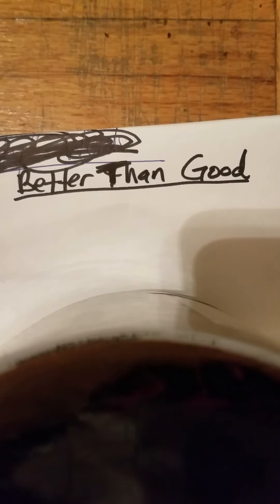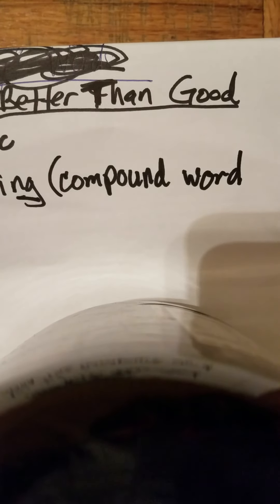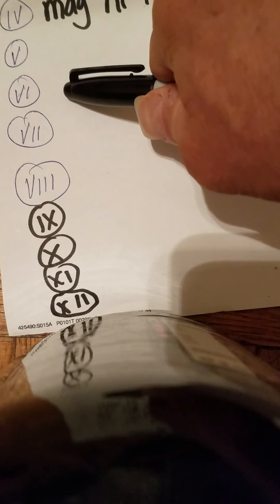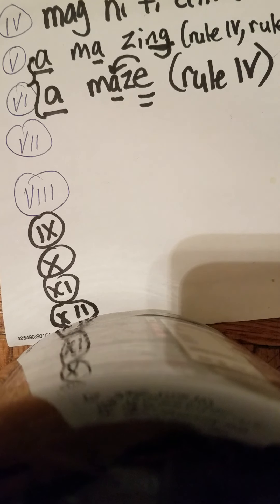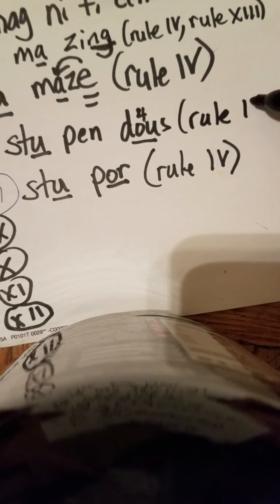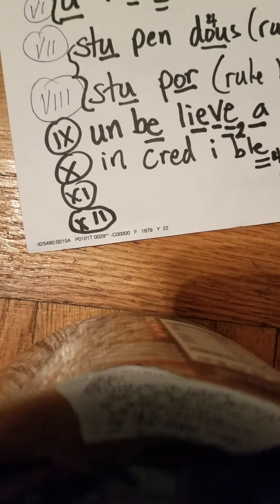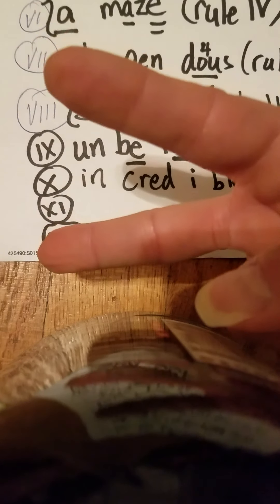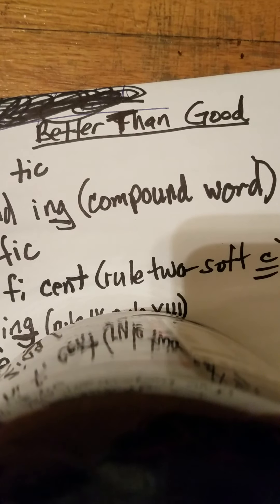Better Than Good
for kids (education)